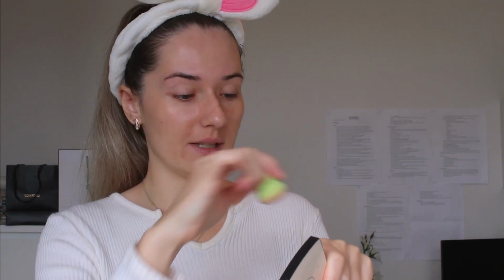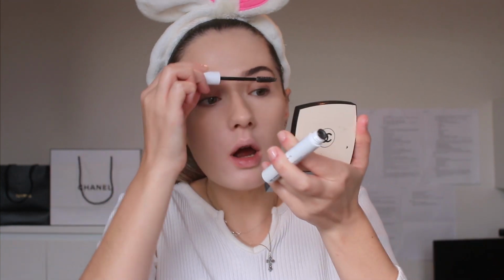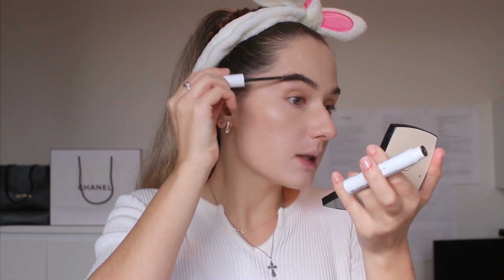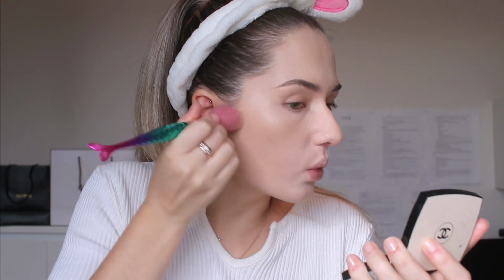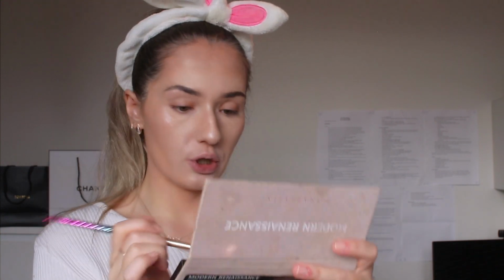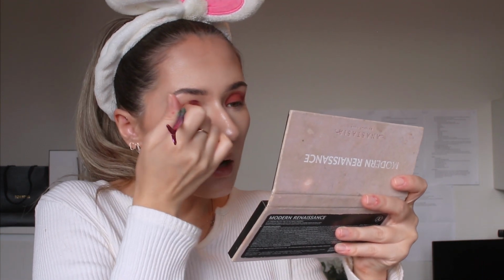HOW TO STAY INSPIRED TO LOSE WEIGHT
Today I talk about how to stay inspired to lose weight! These are the top tips I use in order to go on a consistent basis to achieve maximum results

20 for 2020 Weight Loss Group enables like-minded people wanting to lose weight and in general wanting to be a better version of themselves to come together and share our advice!

this is a self-development channel dedicated to help you become the best version of yourself and covers, but not limited to:
→ fitness & health
→ storytimes
→ travel
→ life advice
→ style/beauty
→ vlogs

i'm also interested in video production,  hip-hop, entrepreneurial skills, finances + more!  i'm improving everyday and love sharing my process with you guys. let's self improve together!